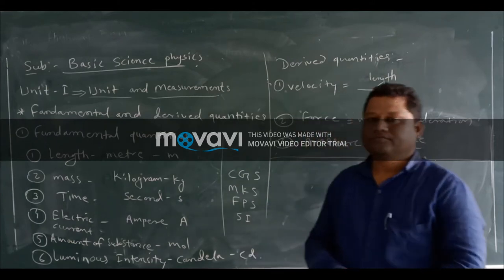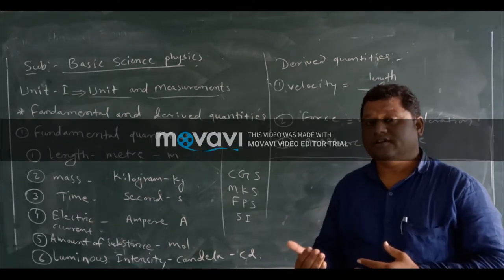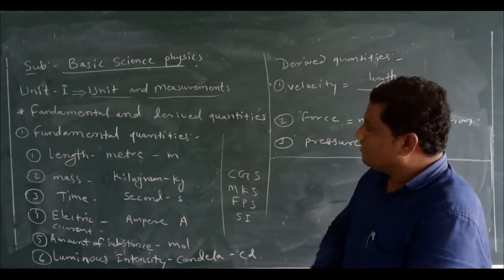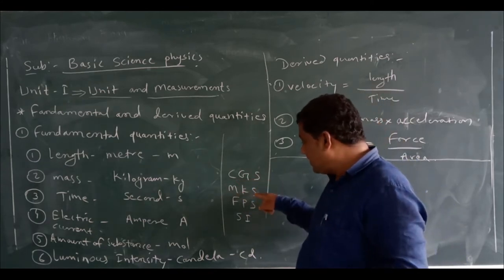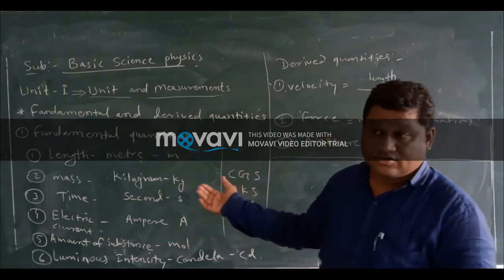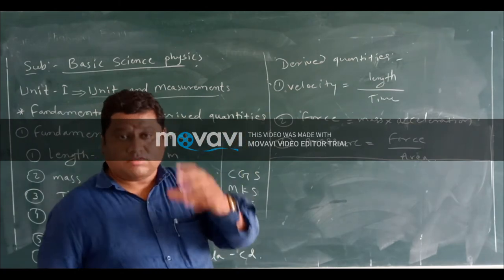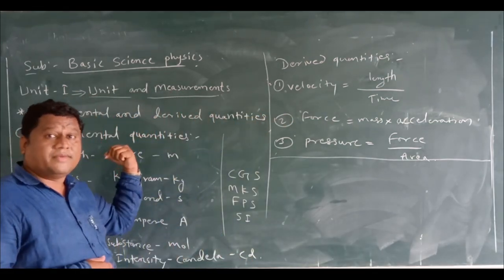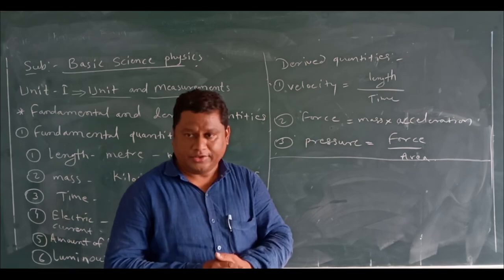Lecture on Units and Measurement (Basic Physics) -01 by Dr. Bhalerao P. S.